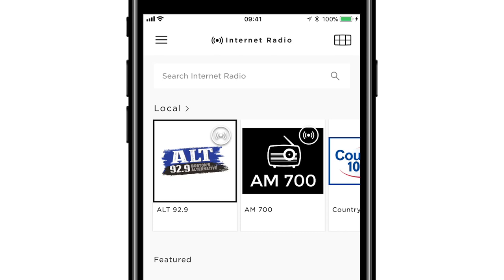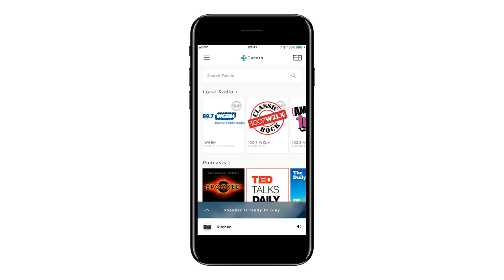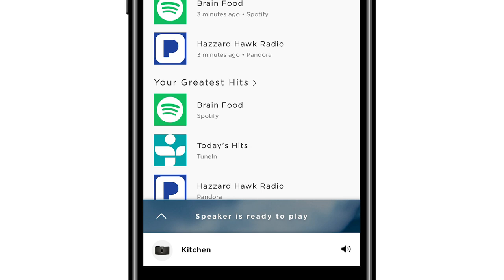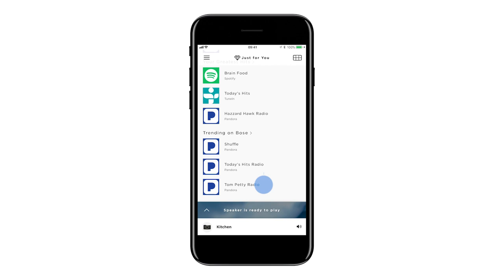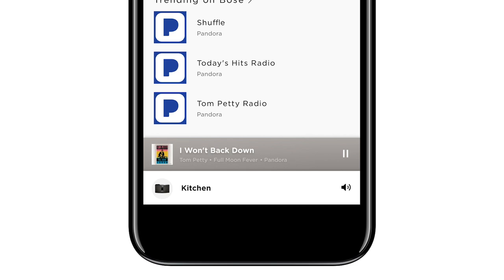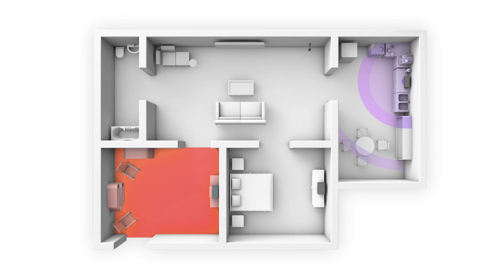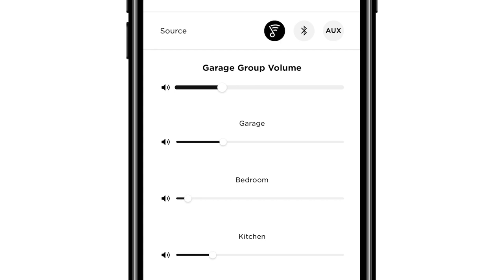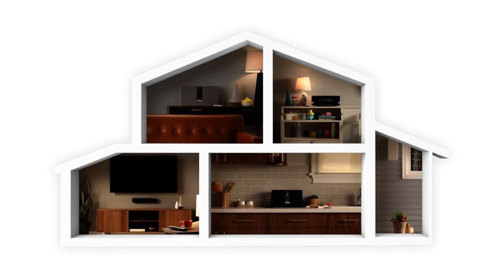Bose SoundTouch App – Using the App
In this video, we'll give you a brief overview of the features within the Bose SoundTouch app. Learn how to set presets, control systems, and access a world of music through streaming music services.